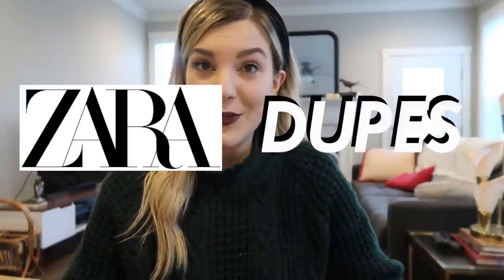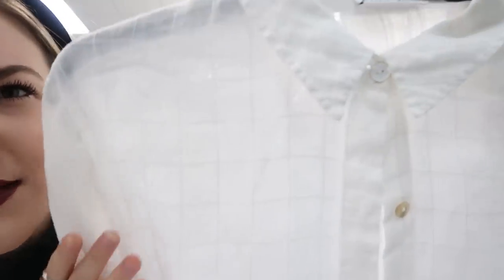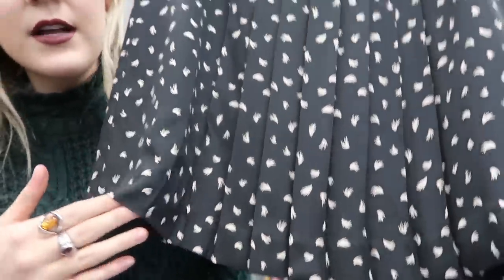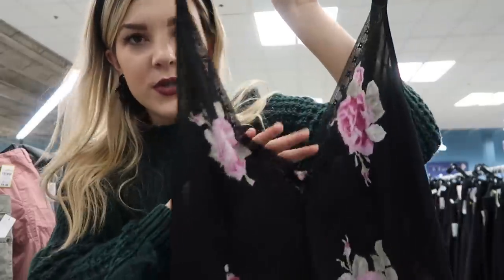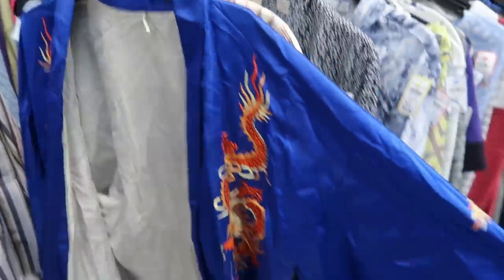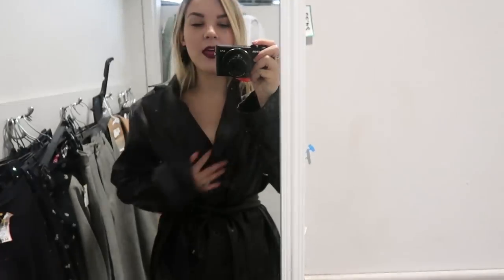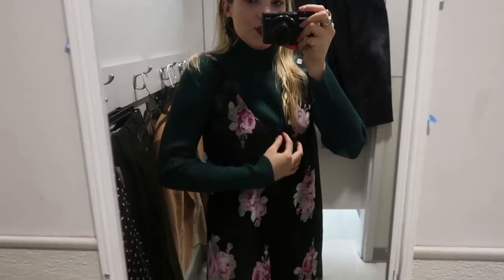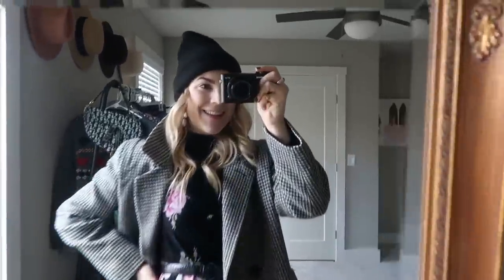THRIFTING ZARA DUPES || COME THRIFT W ME || THRIFTED ZARA LOOKBOOK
I'm taking you thrifting today for Zara dupes! Then, I'm styling up 6 Zara inspired looks from the pieces I thrifted. Let me know which look was your favorite below!

TRENCH COAT – ON SALE!!
BLACK COMBAT BOOTS //
BLACK BEANIE //
BLACK HOODIE //
CREAM CABLEKNIT SWEATER //
PLAID BLAZER //
GREY TROUSERS //
HOUNDSTOOTH COAT //
LEVI’S BOYFRIEND FIT DENIM //
EVERLANE BLAC TURTLENECK //
FLORAL SLIP DRESS //
BEIGE SUIT //